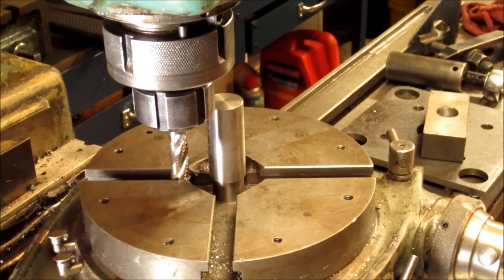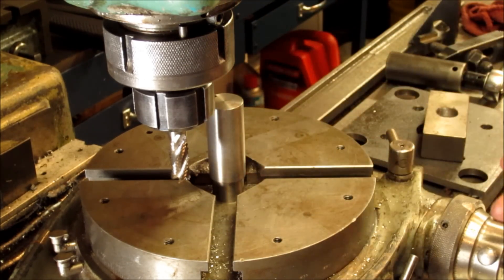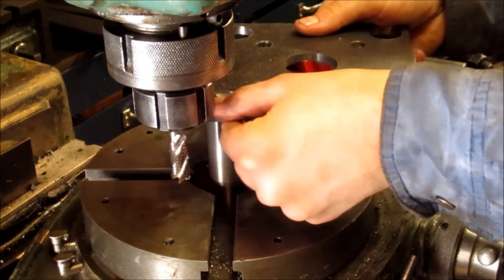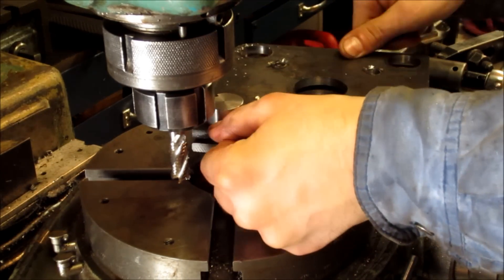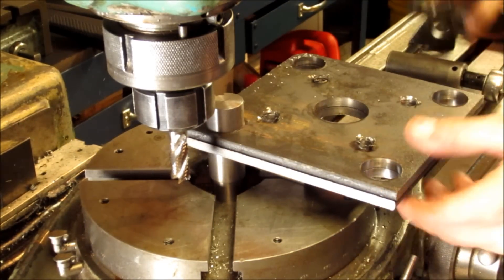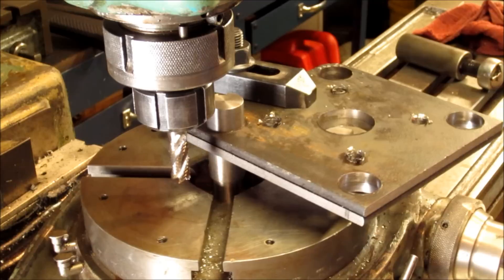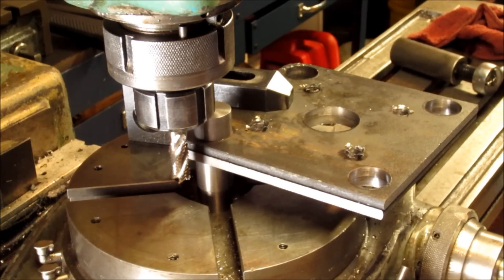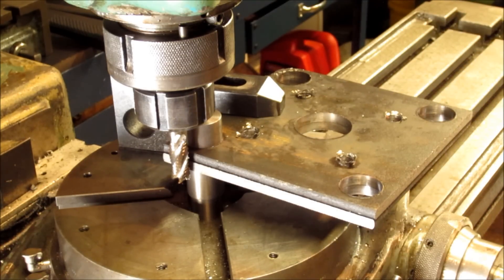Cutting a radius with a rotary table.